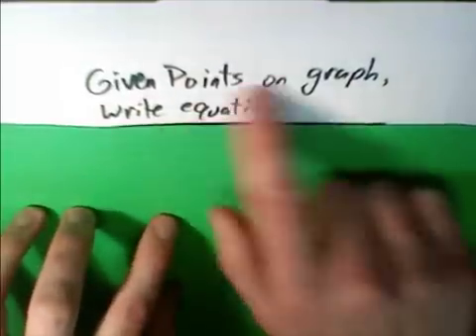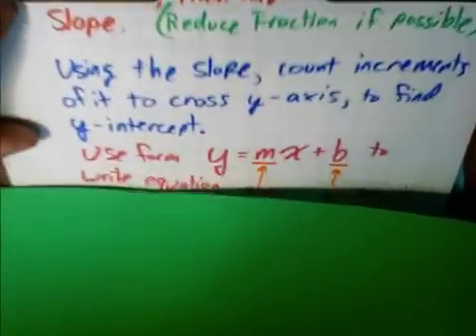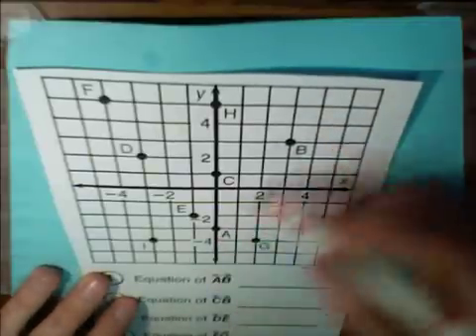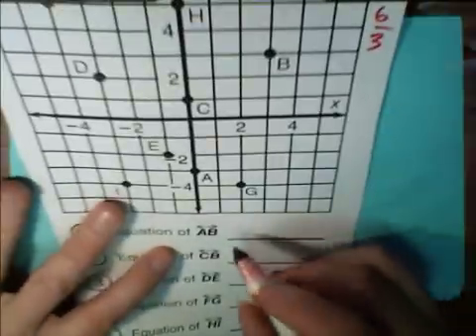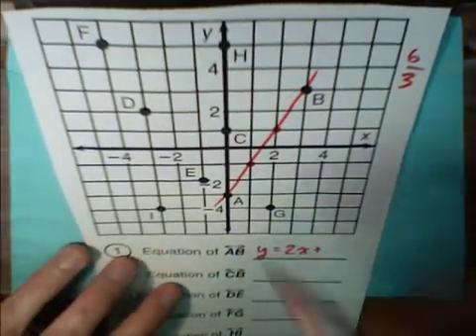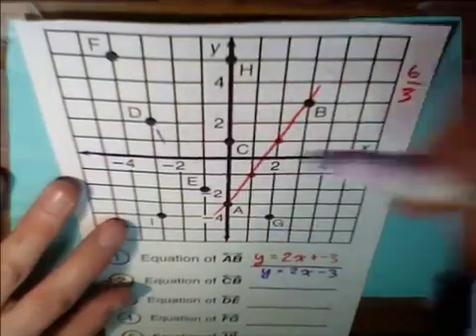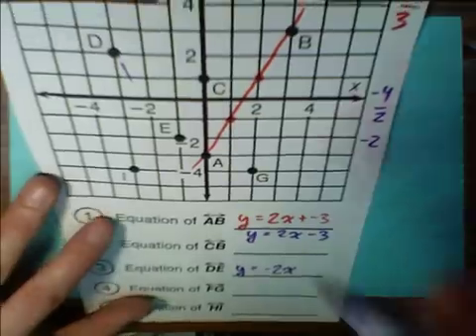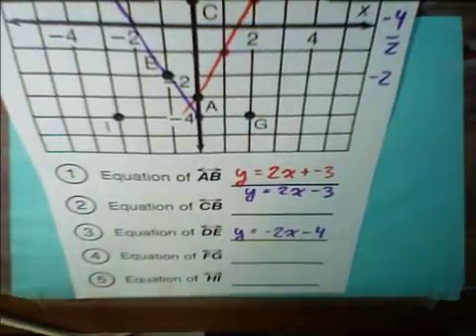Write a linear equation from points on a graph ... MathWOEs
Two worked-out examples showing how you can start with two graphed points on the coordinate plane, and determine the equation (in slope-intercept form) of the line.